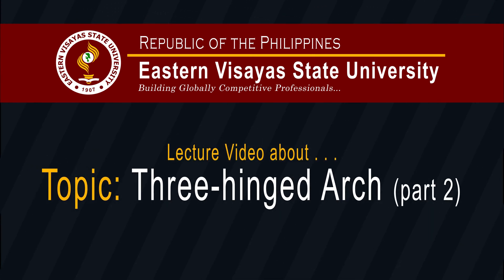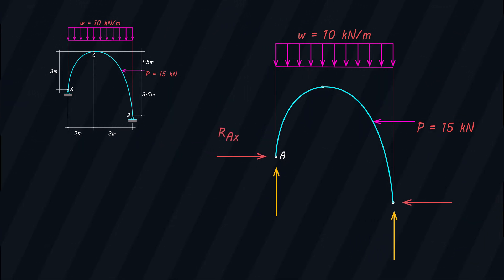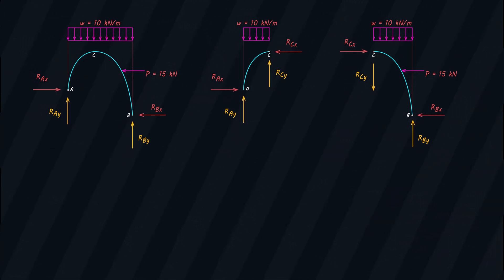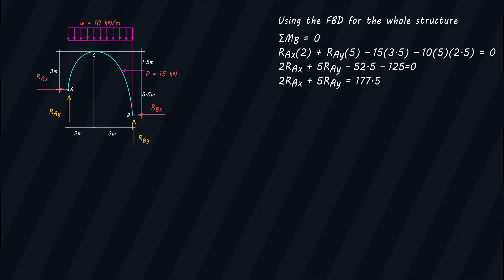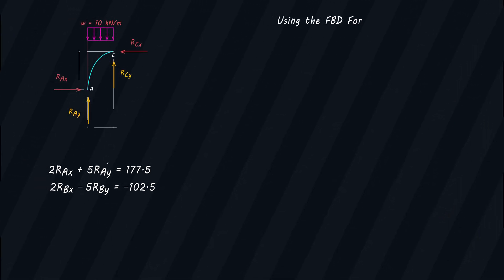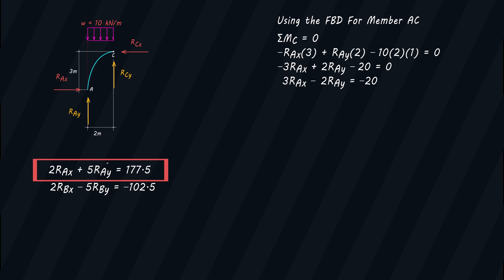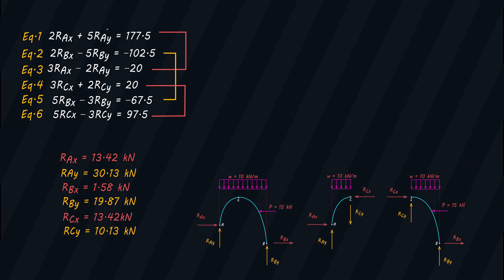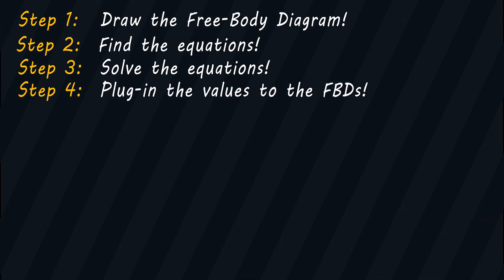Analysis of Three-hinged Arch (part 2)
This is the part 2 of the two-part lecture video about the Analysis of Three-hinged Arch. In this video, we will discuss how to solve three-hinged arch with supports lying on different elevation.

Topic Learning Objective:
1. At the end of this video, students will be able to analyze structures using the Static Equations of Equilibrium.